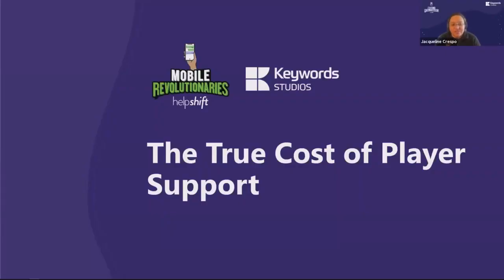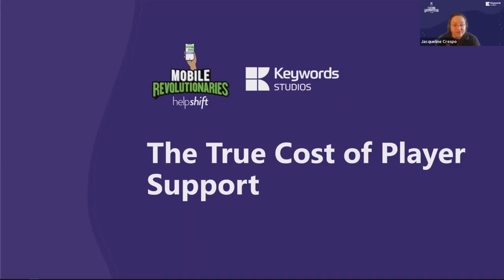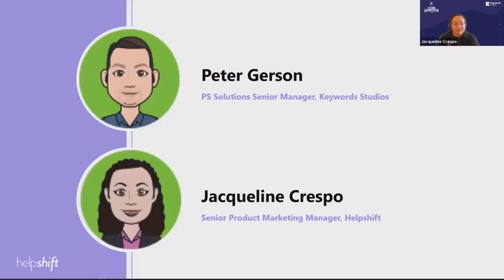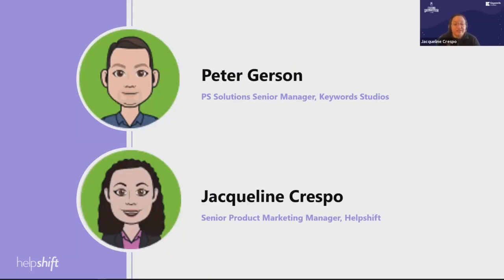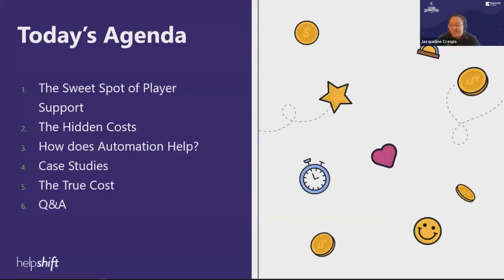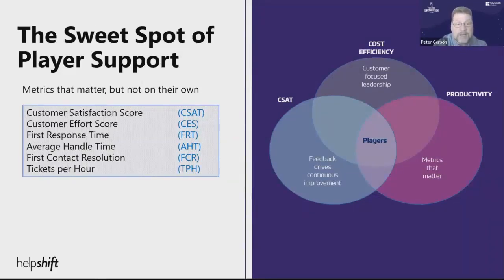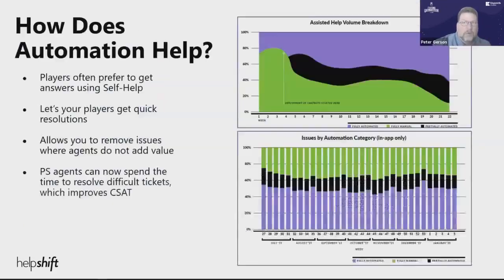Webinar | The True Cost of Player Support